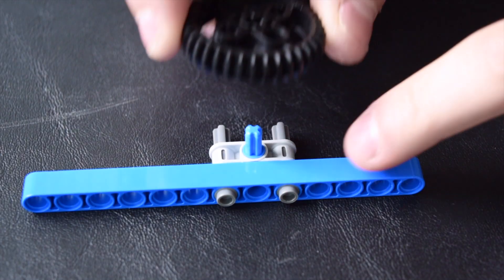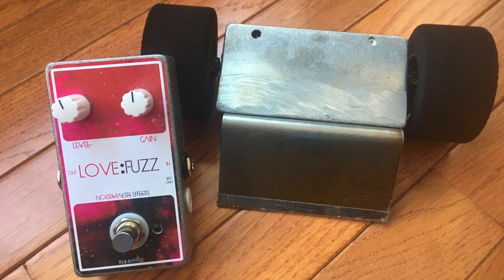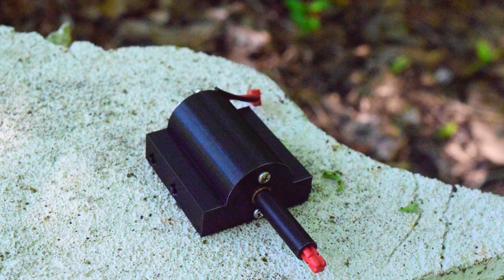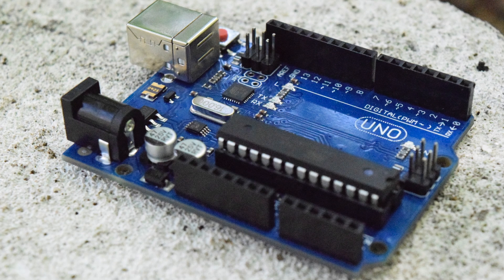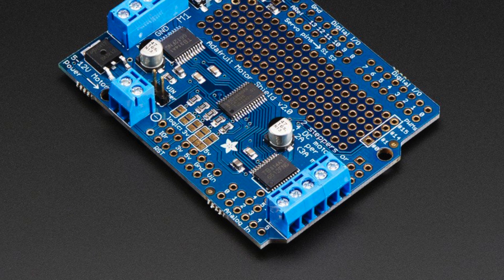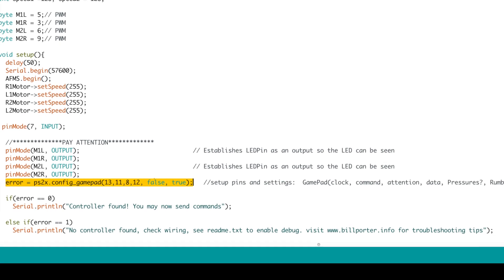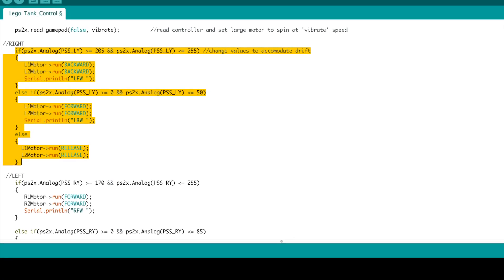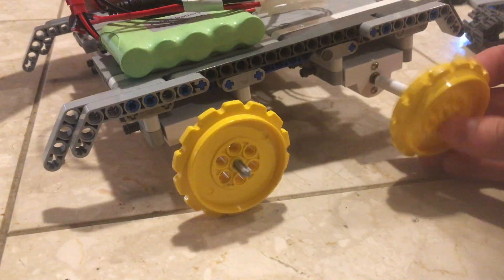Building a Lego PS2 Arduino Rover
This project has been in the making for quite some time now, and it feels super good to finally get this project finished. In case you haven't seen the video yet (Go watch it! =P) I make a Lego tank rover using some custom motor mounts for Pololu's 20 MM metal gearmotors, and control the whole thing using a PS2 Controller.

Adafruit Motorshield images from Adafruit

Materials:

Custom Motor Mount
Custom Axle Adaptor

Tamiya Connector
JST Connector

F.O.O.L - Underground Raver
Jay Cosmic & DESERT STAR - Ocean Eyes
Subtact - Restart